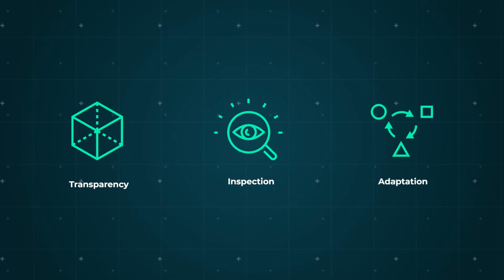What is Scrum?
From course: Introduction to Agile & Scrum